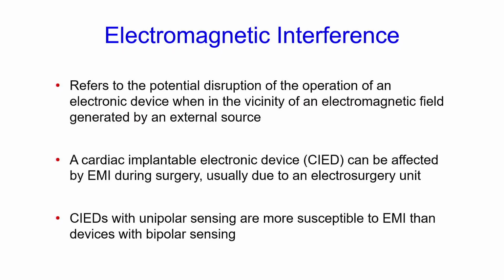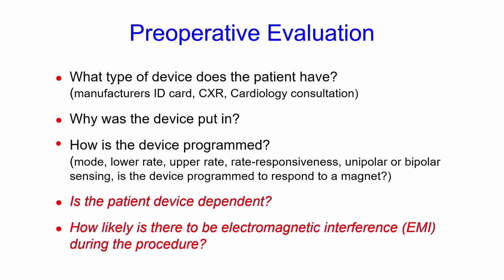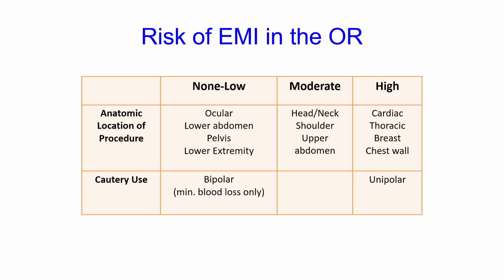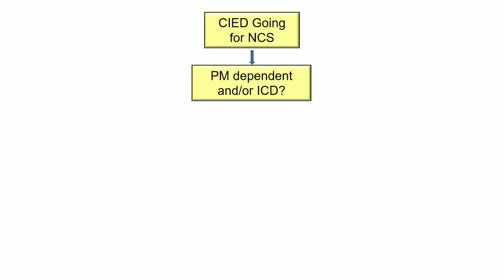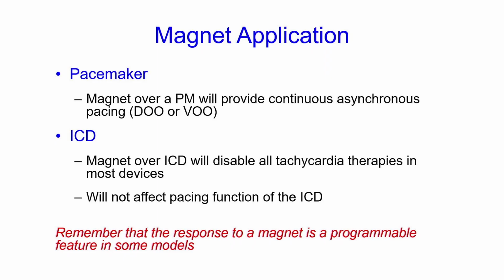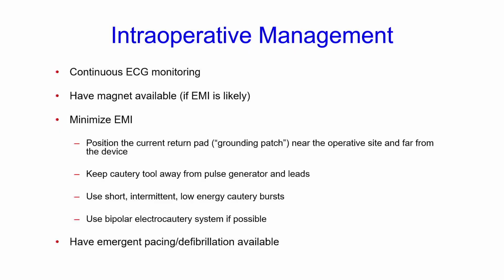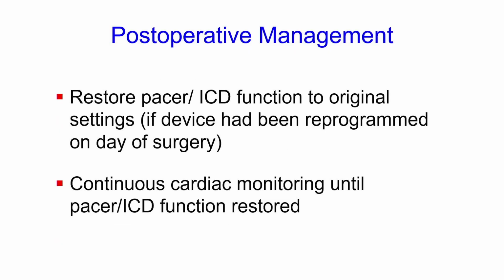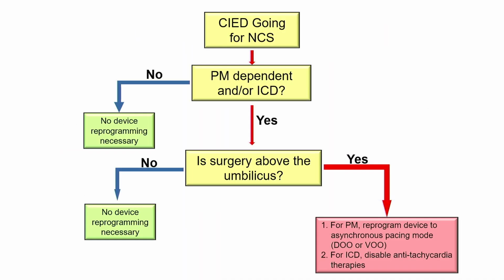Perioperative Management of the Patient with Pacemakers and ICDs Medstudylab.com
Oakstone Perioperative Management 2025 - Freemedbooks.com